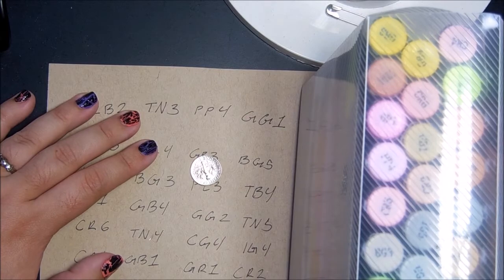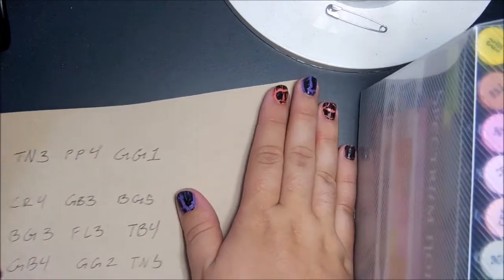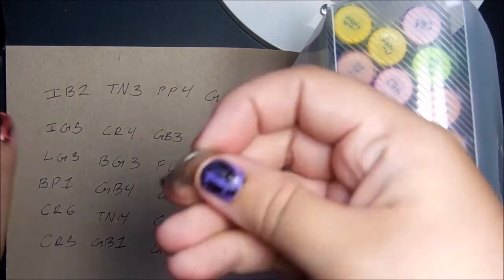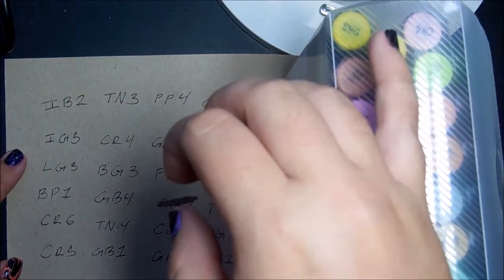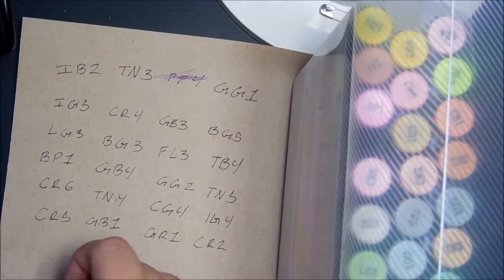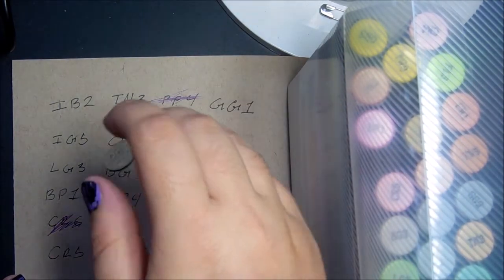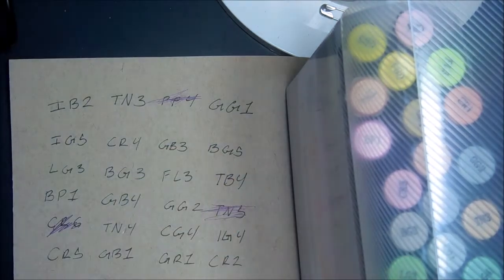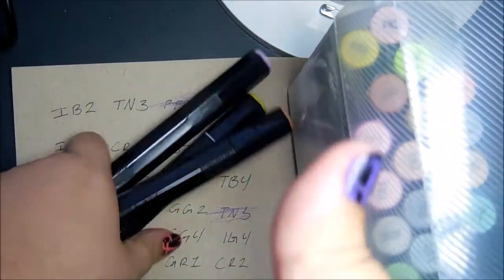3 Marker Challenge | Art Challenge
.:Programs used:.

- Tan Toned Paper
- Spectrum Noir Markers
- Copic SPLiners
-White Gelly Roll
- White prisma colored pencil